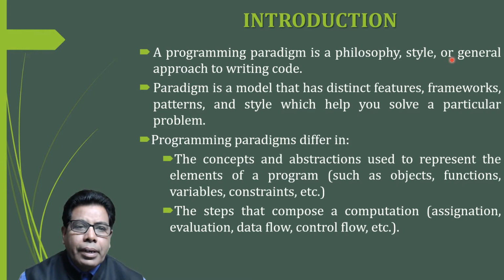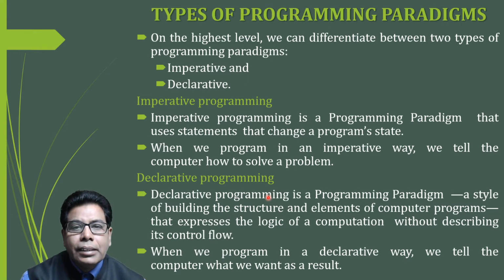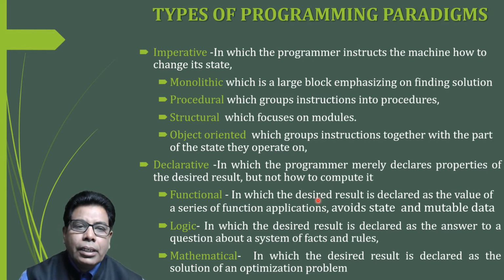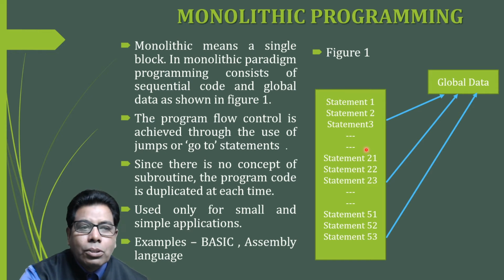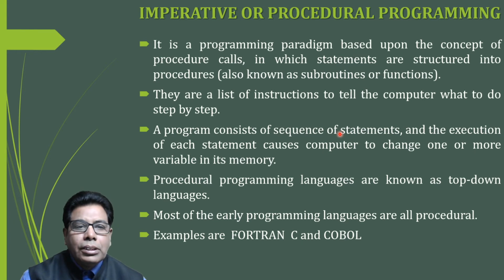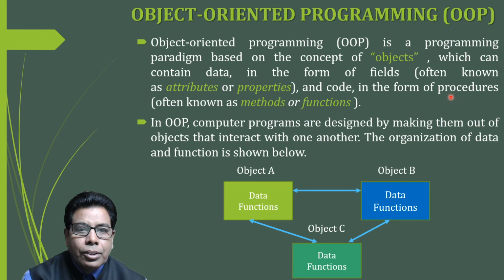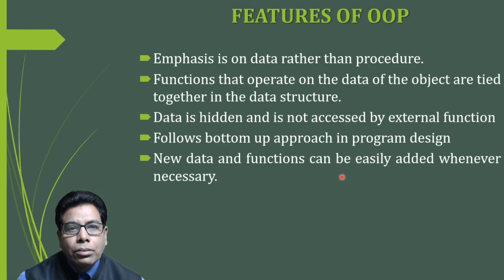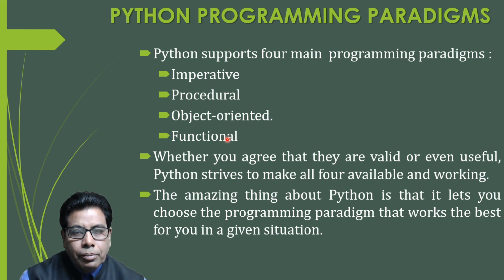PROGRAMMING PARADIGMS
In this video, we have discussed the Programming Paradigm. A programming paradigm is a philosophy, style, or general approach to writing code.
Some languages are designed to support one particular paradigm: Smalltalk supports object-oriented programming, Haskell supports functional programming
Other programming languages support multiple paradigms:  Object Pascal, C++, C#, Visual Basic, Common Lisp, Perl, Python, Ruby. Types of Programming paradigms and Monolithic programming, Procedural programming,
structural programming, and Object-oriented programming paradigms are discussed in detail.